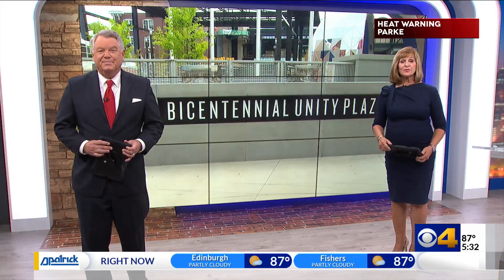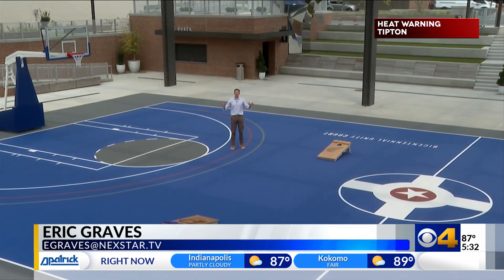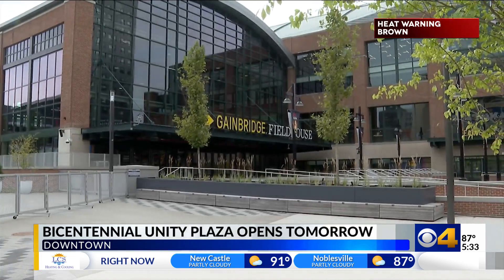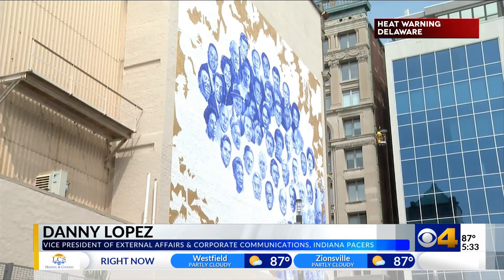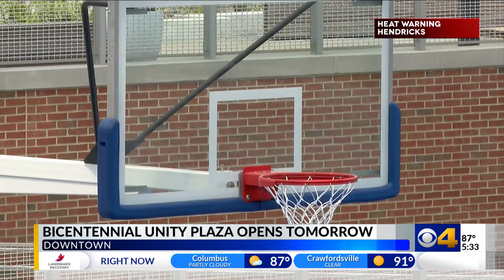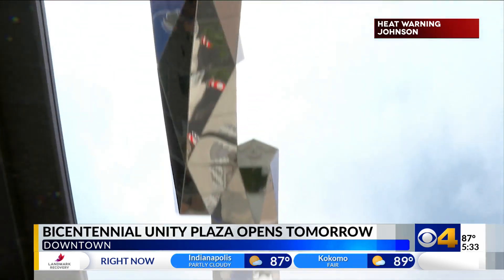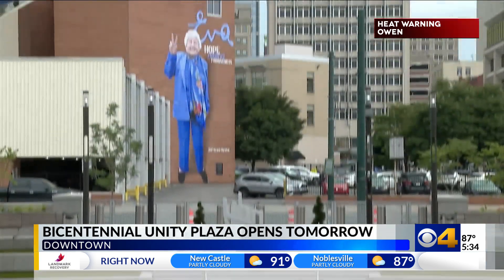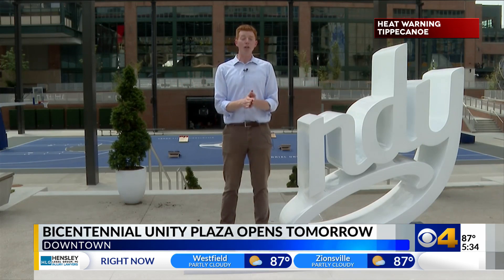Bicentennial Unity Plaza set to open up in downtown Indy